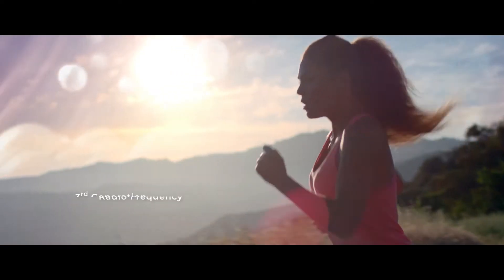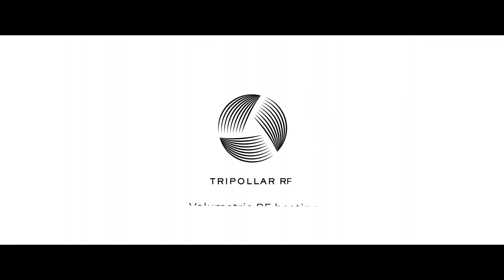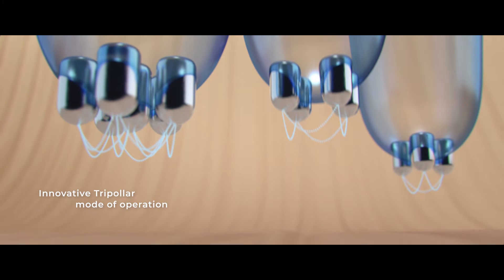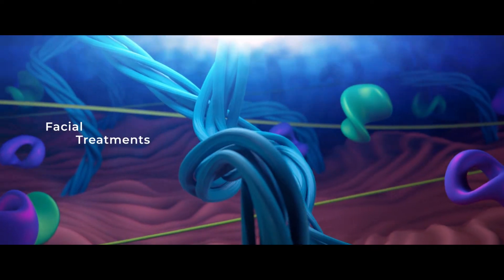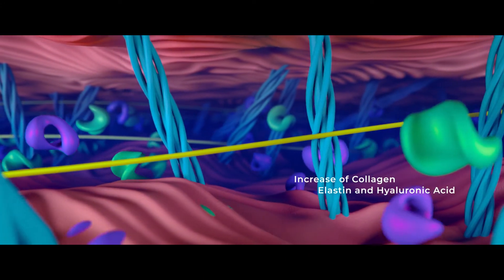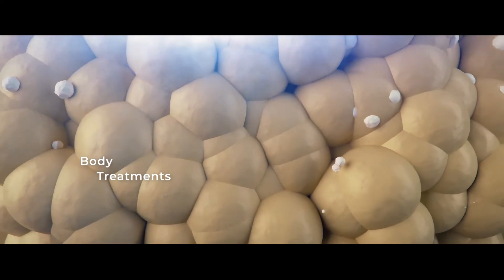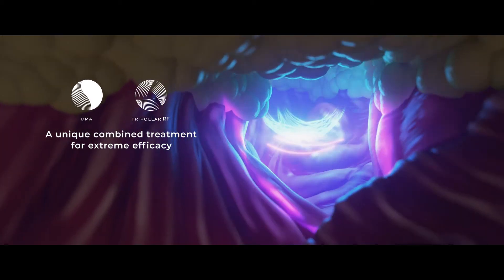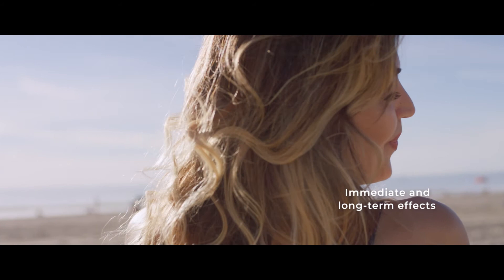Pollogen | Tripollar Technology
Revive, rejuvenate and enhance skin with Pollogen’s complete range of high-grade, industry-leading, full-body treatment technology.

Pollogen is distributed in Australia by Professional Beauty Solutions.